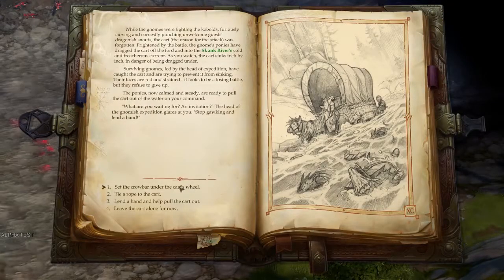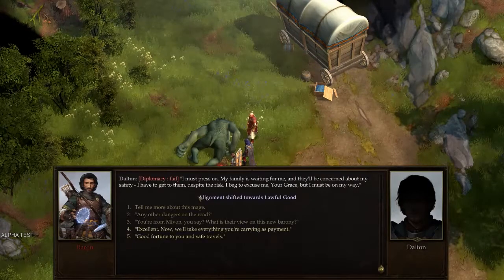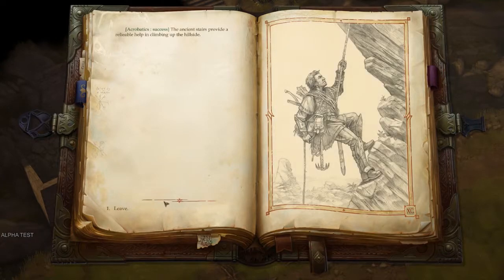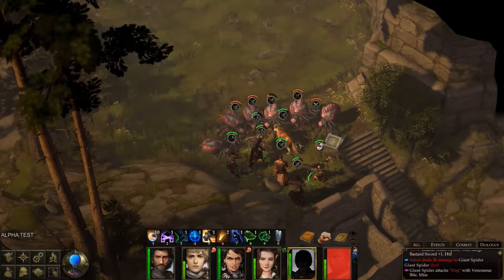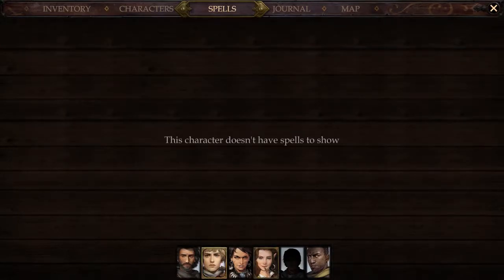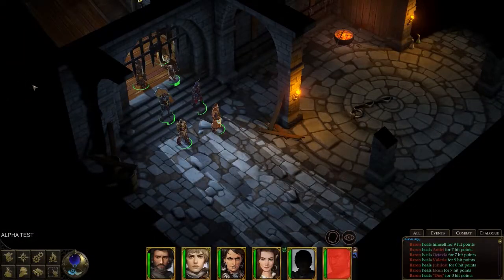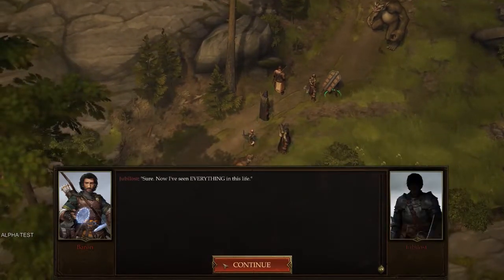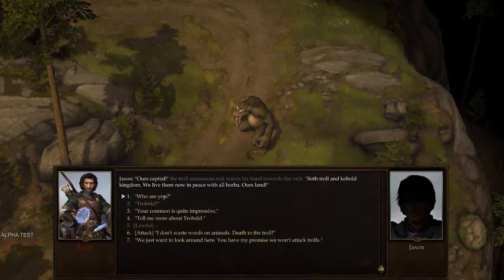Pathfinder: Kingmaker. Dev stream best moments